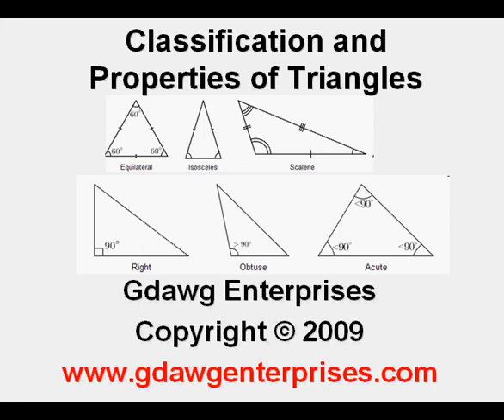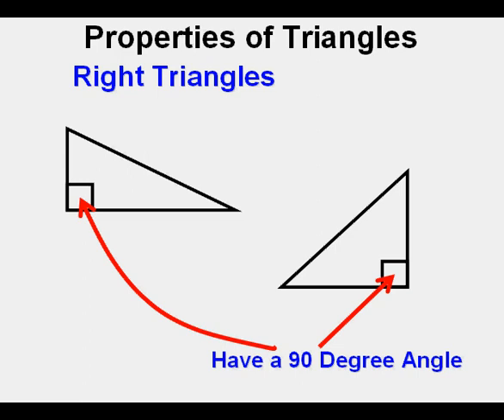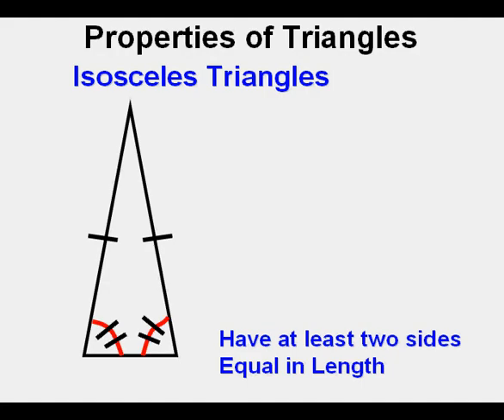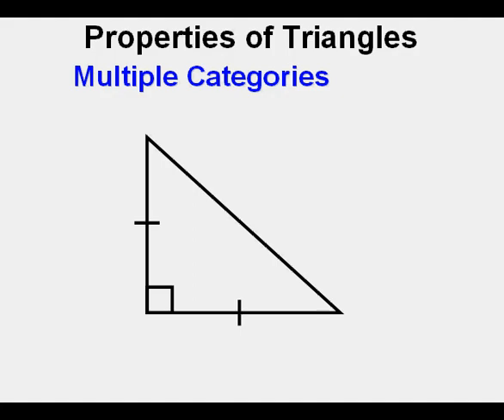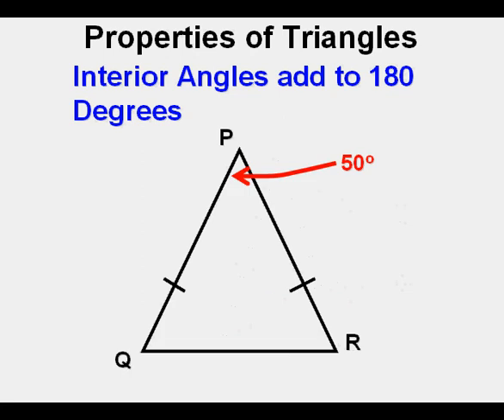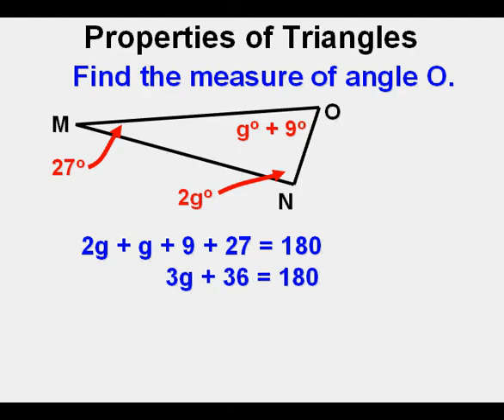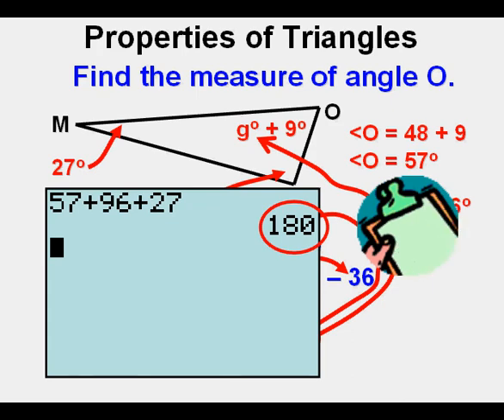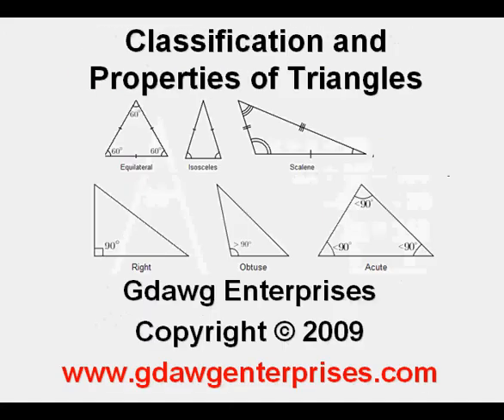Triangles--Properties and Classification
This video briefly explains the properties of a triangle.  It also explains the classification of triangles based on angles and side length ratios of triangles.  The triangle sum theorem is explained and used in a few applications.